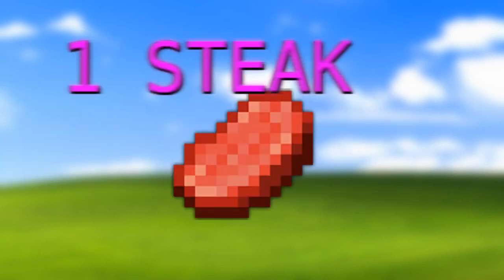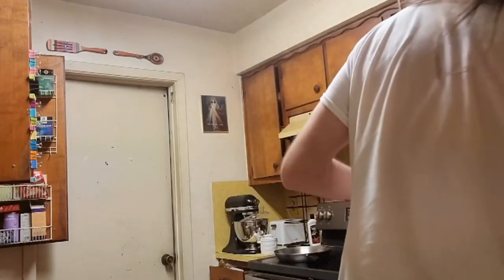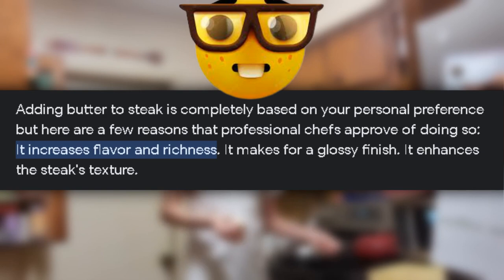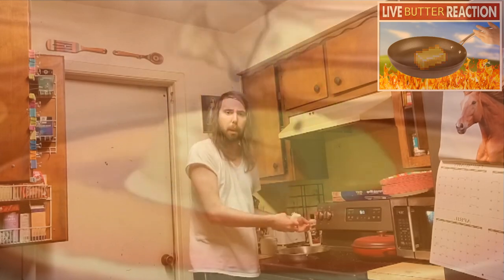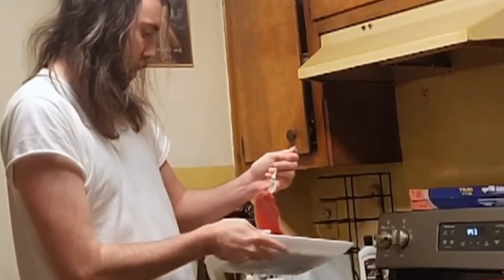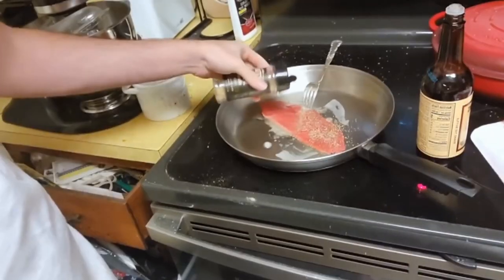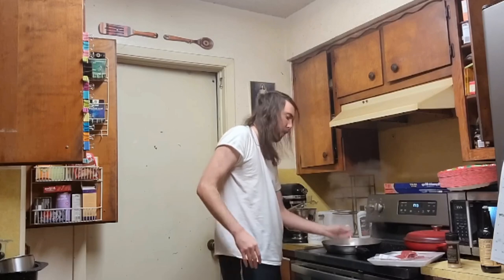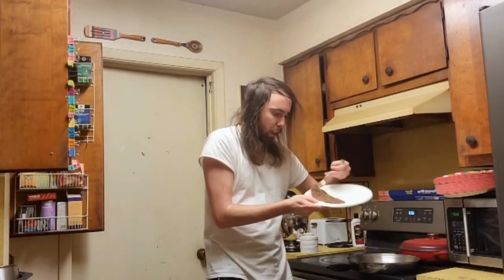How To Cook Steak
In this video, I Made Steak

🎵BGM🎵:
IDK ("I Don't Know")

♻Tags♻

⚠Warning⚠: If u don't want me use your content,Tell me by copyrighting WITHin 7 DAYS Or just comment on the video.